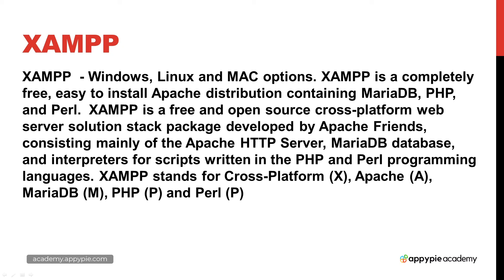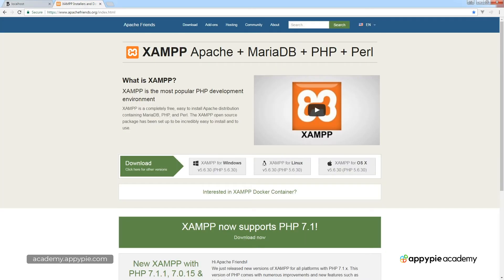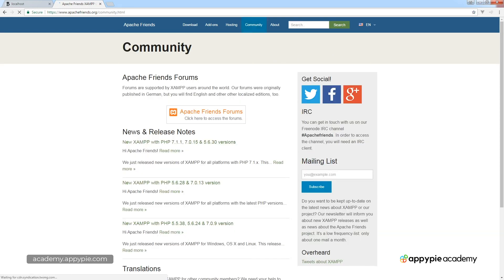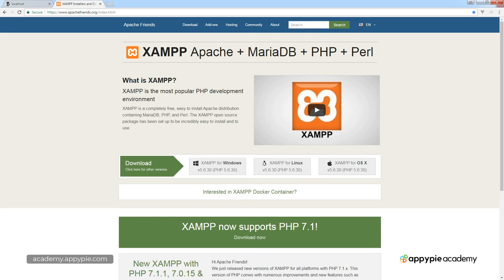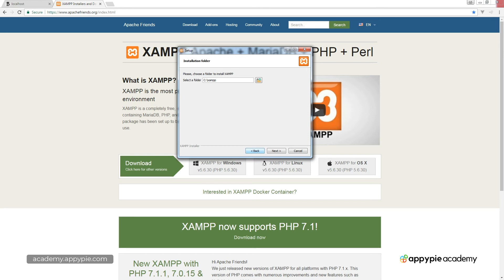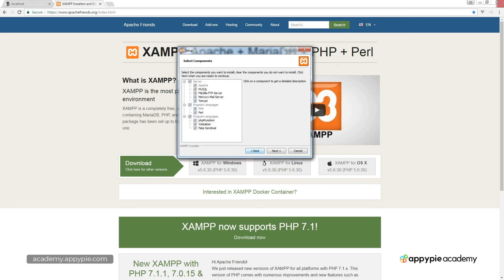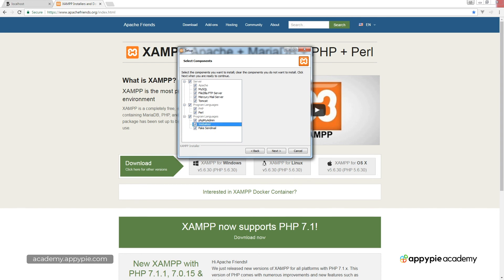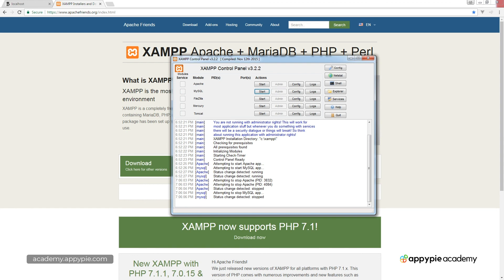How to install XAMPP? : Lesson 03